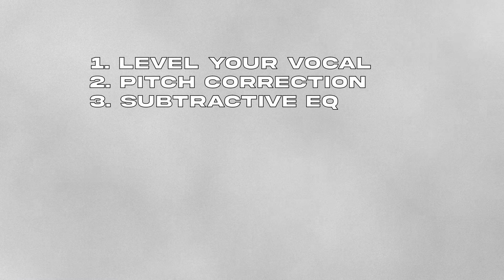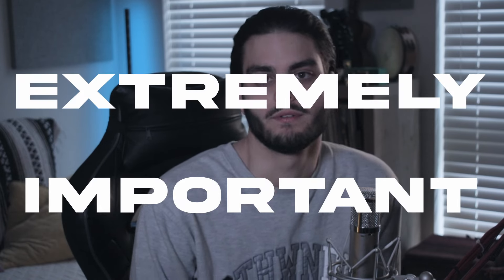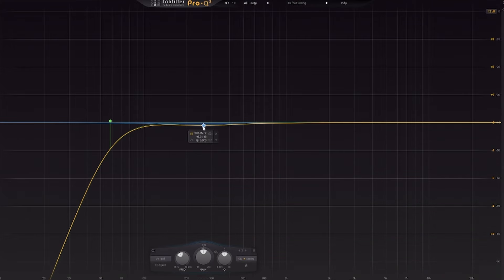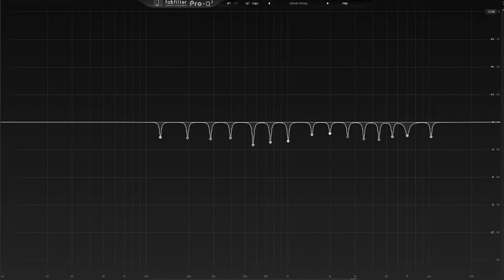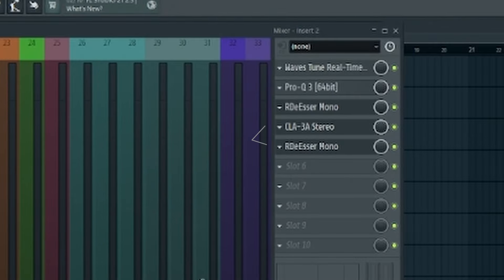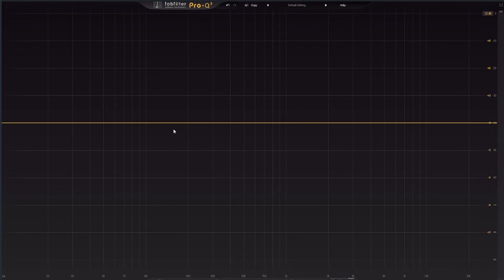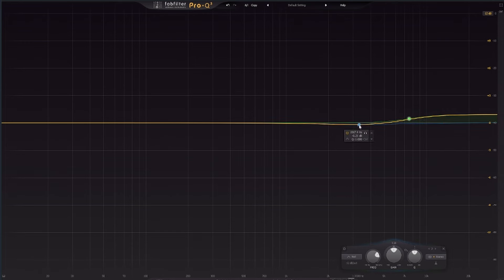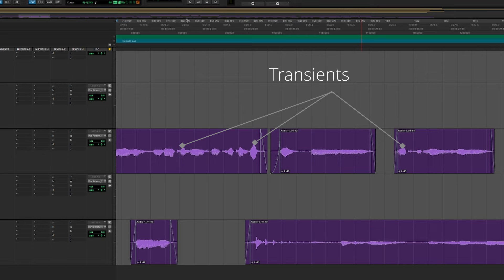How to Mix Vocals in ANY Genre like a PRO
I post tips DAILY on IG so follow me there for more valuable content.

(you can just click on the image, don't bother downloading if you don't want to)

In this video, I go over the system I use to mix vocals in any genre. Whether you are mixing hip hop vocals, indie singer songwriter vocals, or pop vocals, this system will improve your mixes. If you ever wondered how to mix vocals, this video is for you. This is how many professionals mix vocals and how you can get a pro vocal sound. Regardless of the genre of music, you will be able to mix clean vocals by the end of the video. This can also be applied to any DAW, if you mix vocals in Pro Tools, FL Studio, or Logic Pro. Mixing vocals in pro tools, fl studio, or logic pro will be very easy for you after watching.

You also don't need any fancy plugins. You can mix pro vocals with stock plugins! Just follow the concepts in this video.